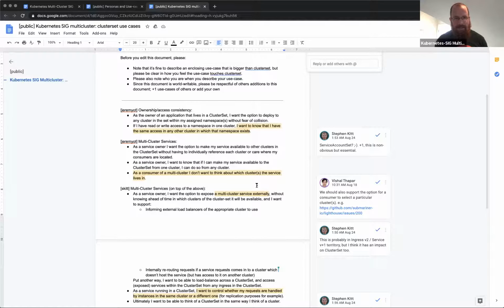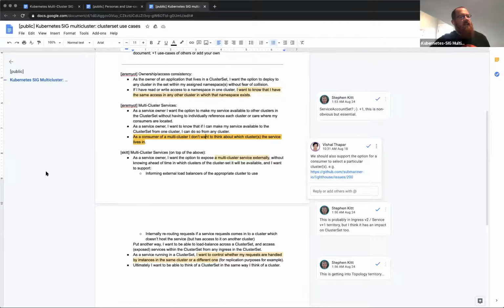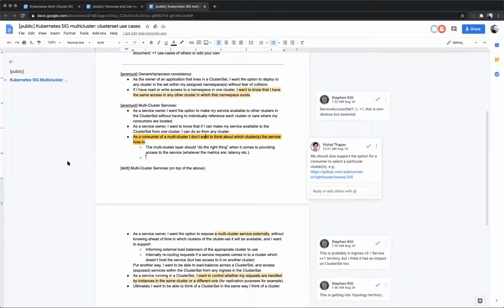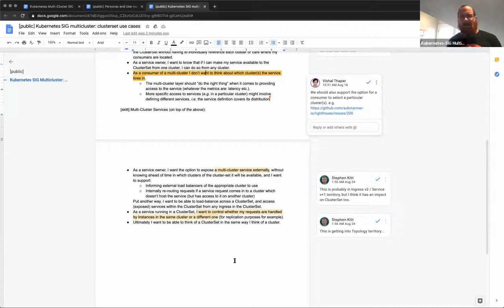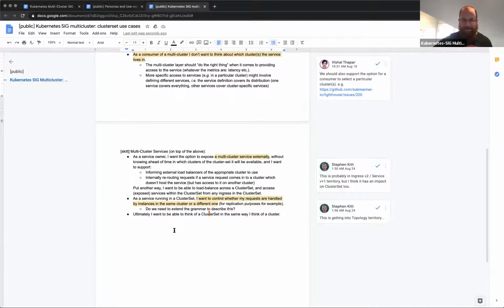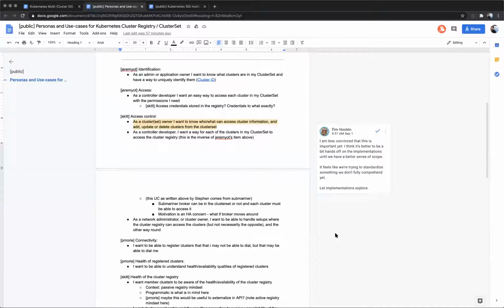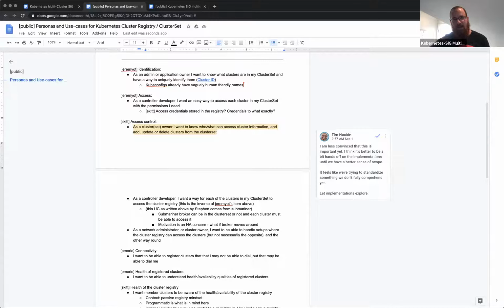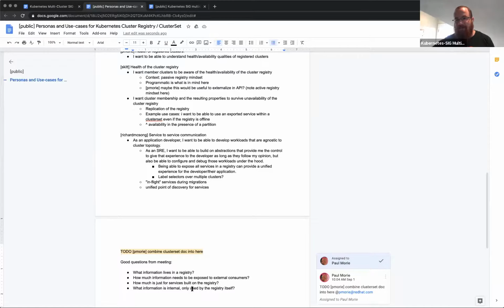Kubernetes SIG Multicluster 06 Oct 2020